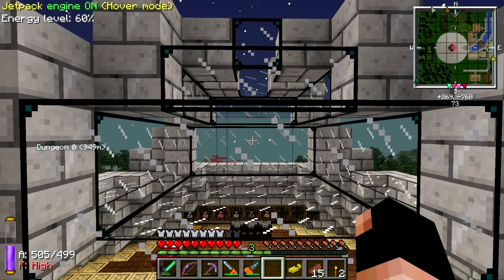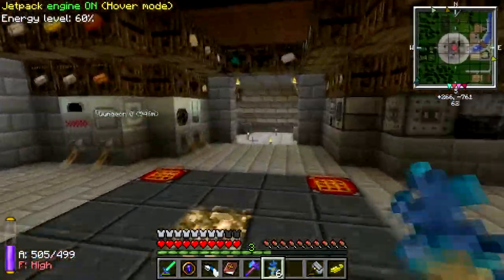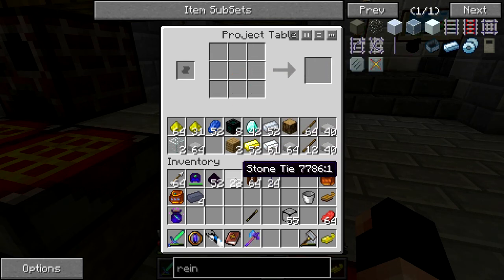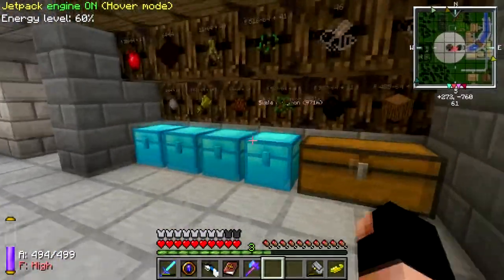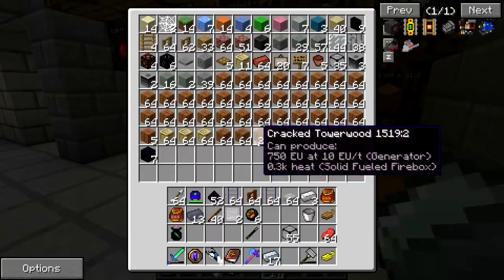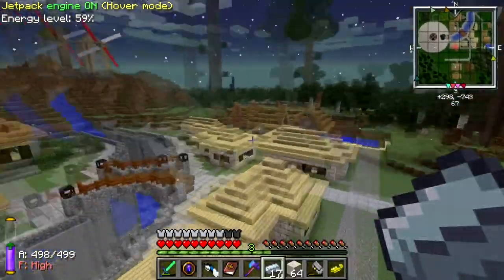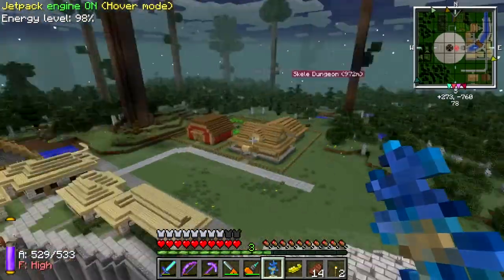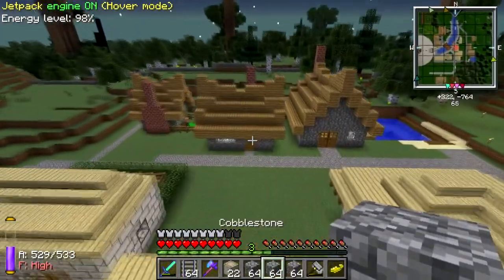Living in the Twilight Forest Episode 39: I've Been Working on the Railroad!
This episode we will work on building a railroad around the base using the Railcraft mod! We will try and figure out a design for the track and begin laying out the path it will take.

This Minecraft Feed the Beast series has a little bit of a twist. Everything will be done in the Twilight Forest. We will live, play explore and build everything in the Twilight Forest without any help or resources gathered from the other realms.